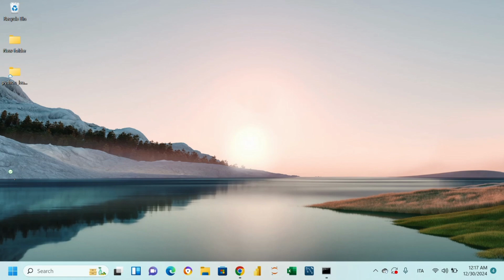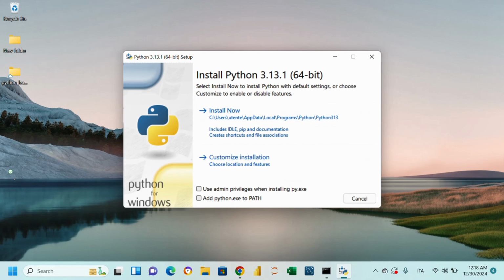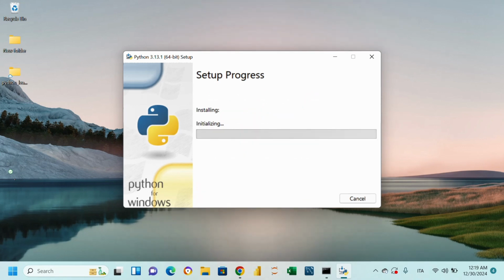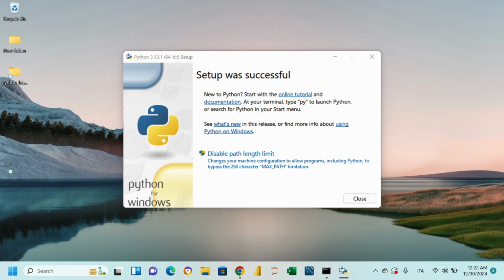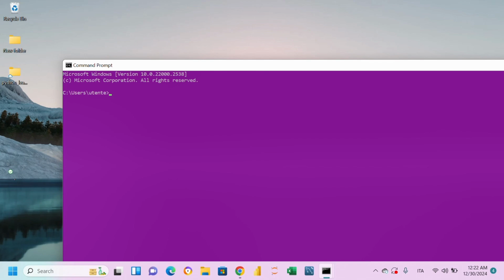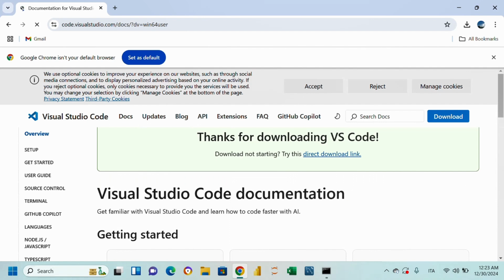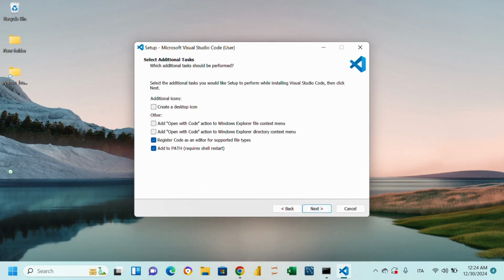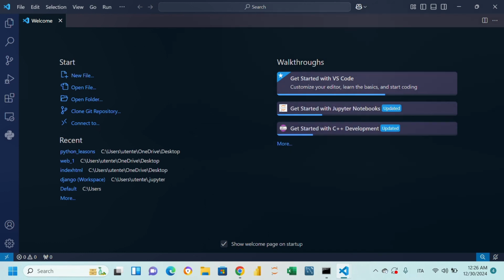How to Run Python 3.13 in Visual Studio Code and Install on WIndos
How to Install  Python on Your Windwos